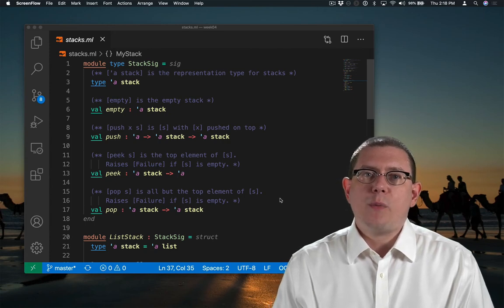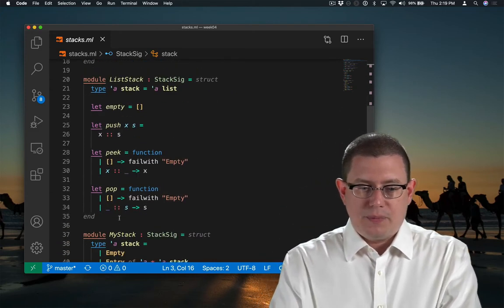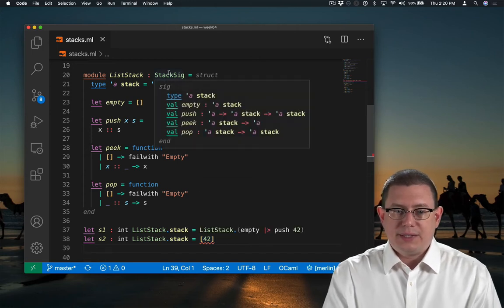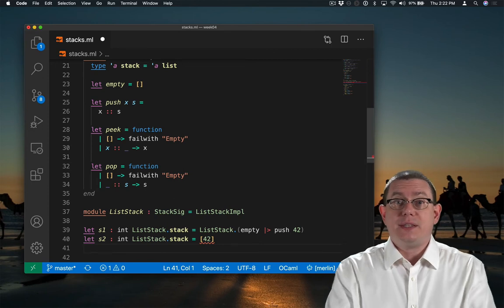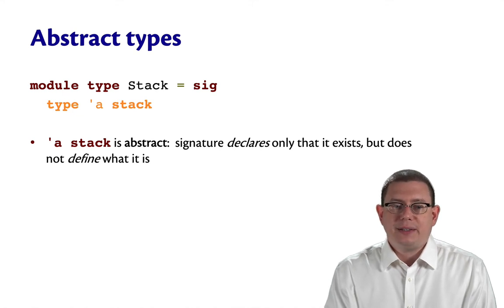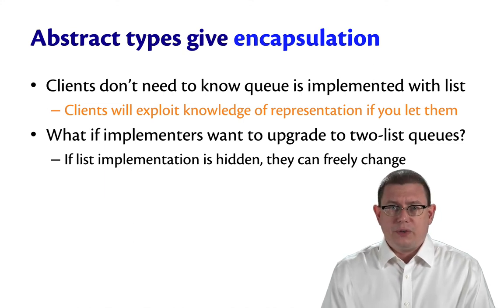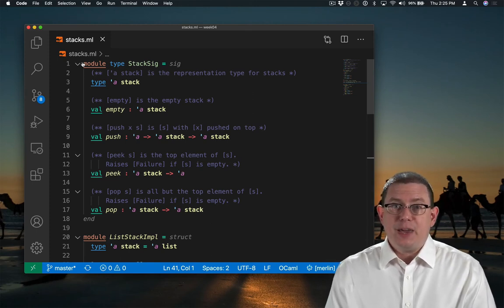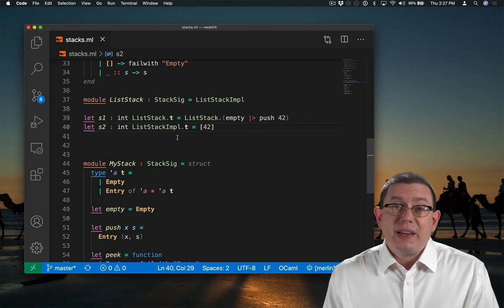Abstract Types | OCaml Programming | Chapter 5 Video 12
Using abstract types to achieve encapsulation in data structures